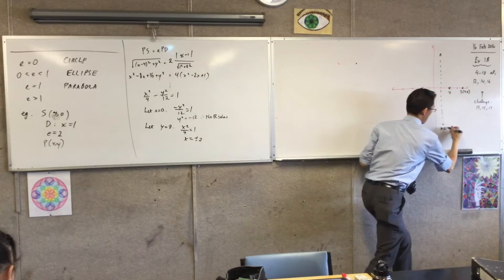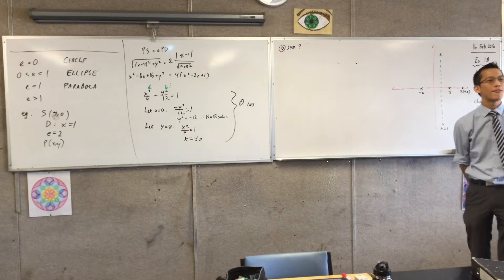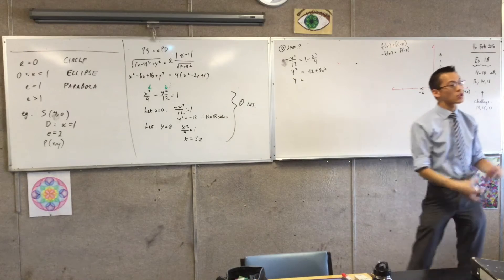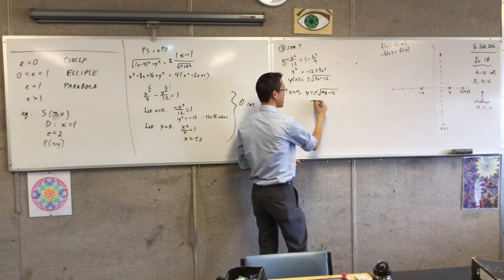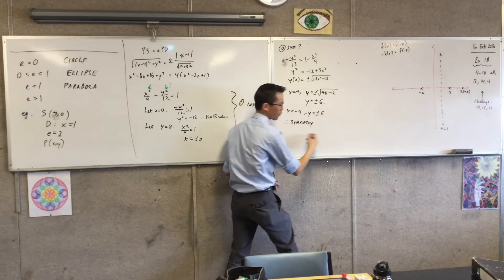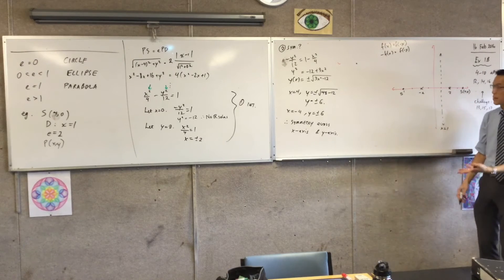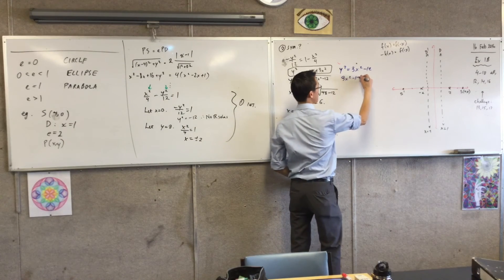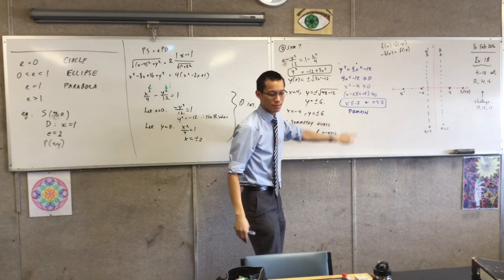The Hyperbola (2 of 4: Using the Eccentricity to find a new shape)